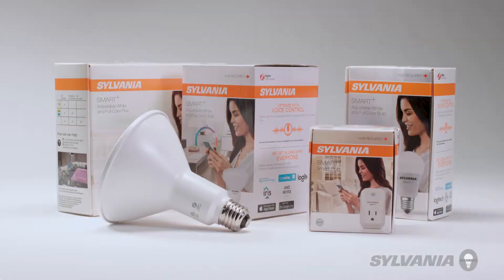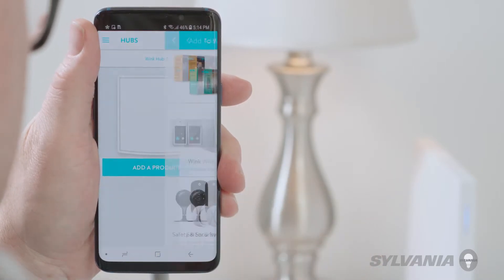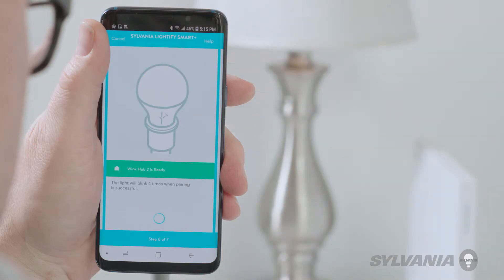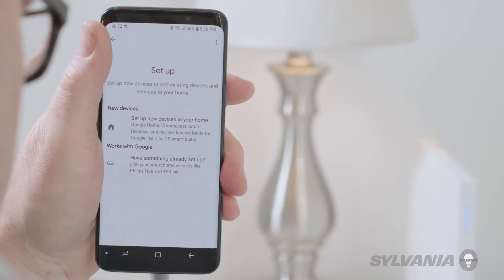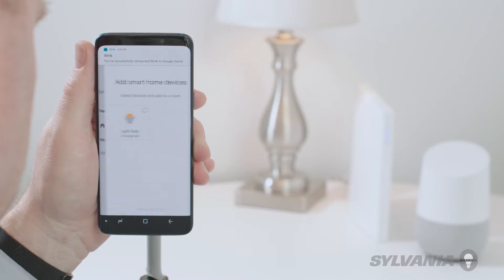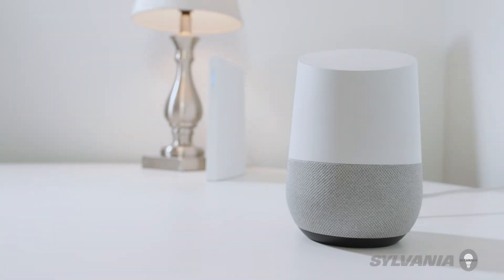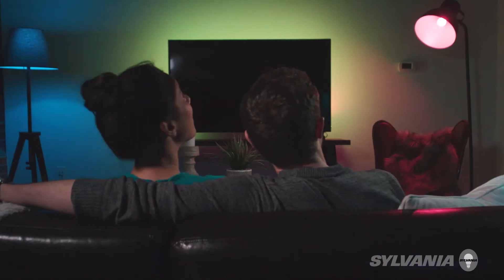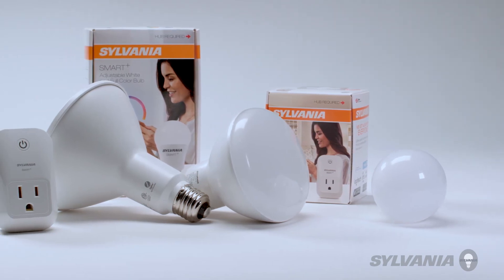SMART+ Zigbee with Wink and The Google Assistant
This short video shows you how to connect your SYLVANIA SMART+ Zigbee Device to a Wink Hub and The Google Assistant